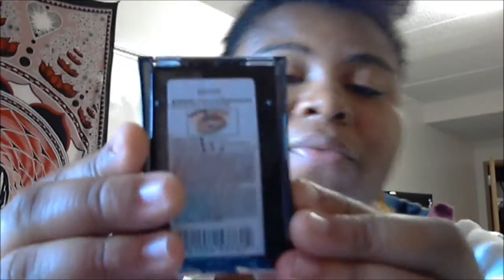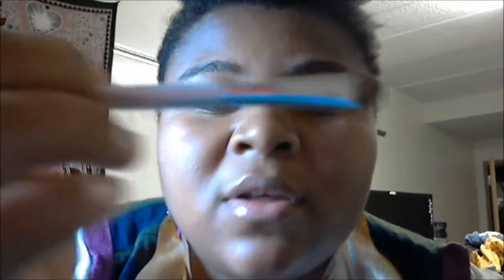Skin Care for the Oily & Make-up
My skin regimine and my make up!